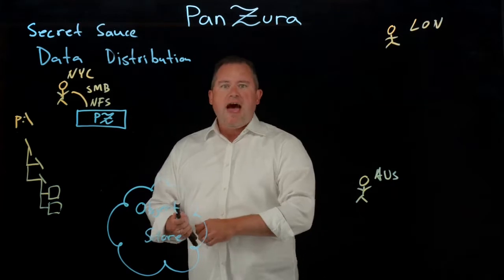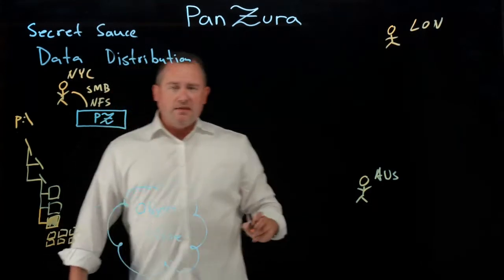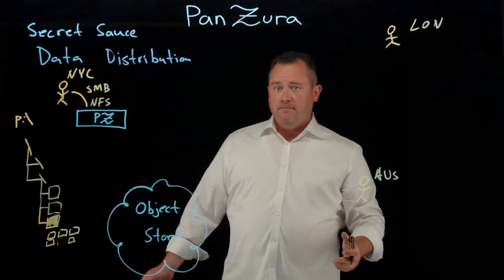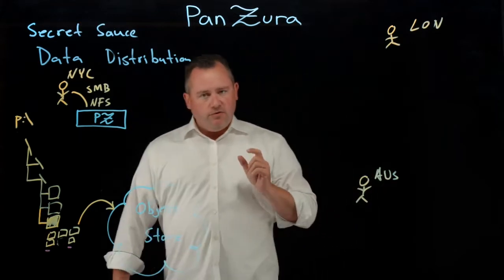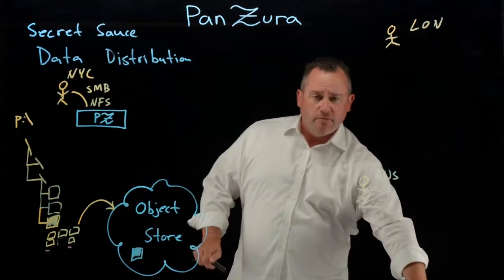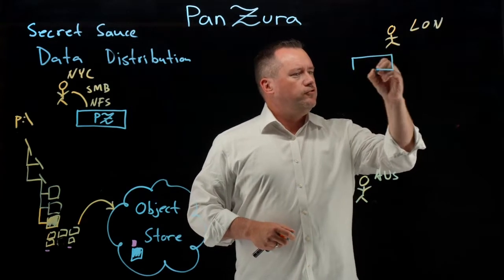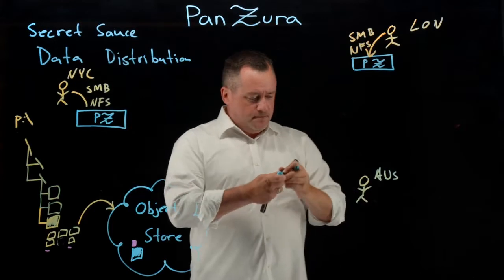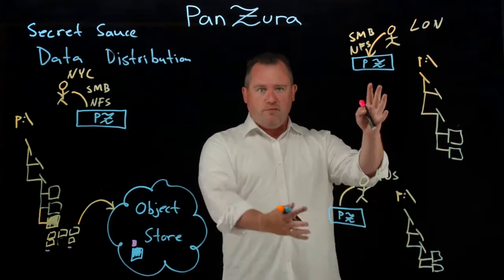Panzura Secret Sauce Episode 1 - Data Distribution